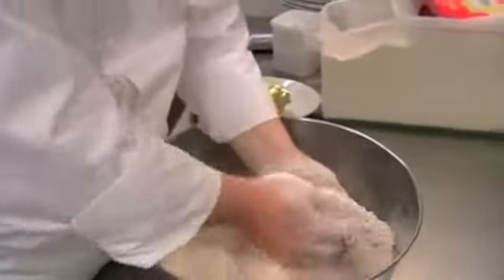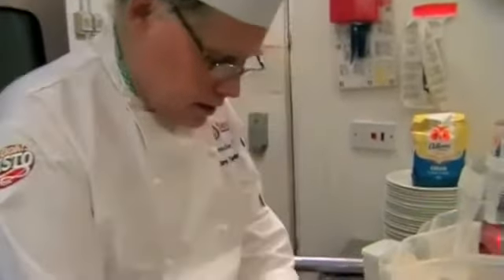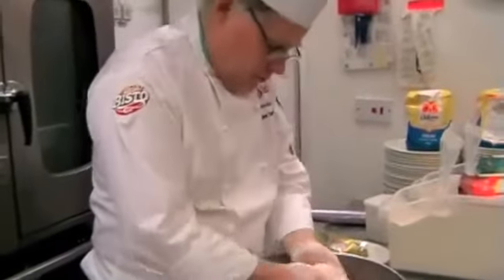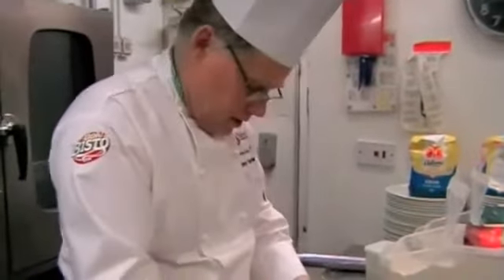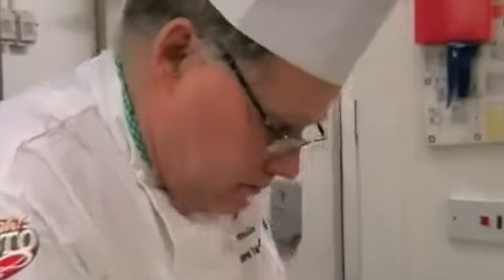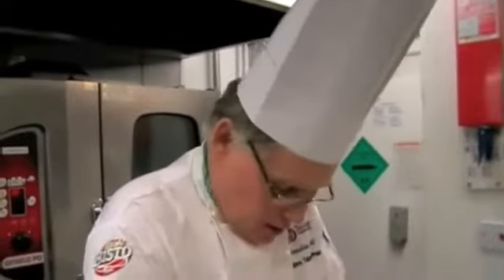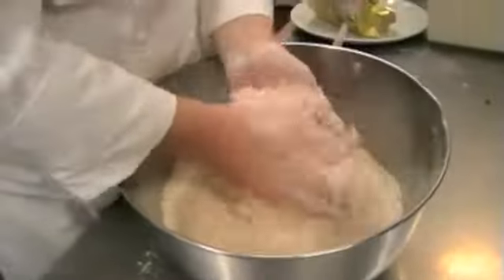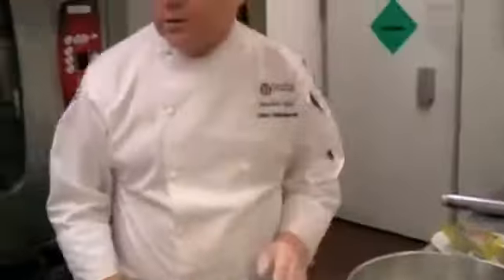Irish Recipes St Paddys Day Brown Scones 3 YouTube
The Irish Recipes third video keeps on going into the Irish Brown Scones videos and more information about how to cook them. This is a variation of Irish Soda Bread. The Brown Bread Scone Can be served with ALL of the St Patricks Day Irish Recipes like Corned Beef and Cabbage or the other famous one, Bacon and Cabbage.